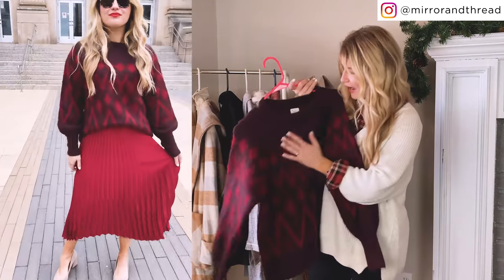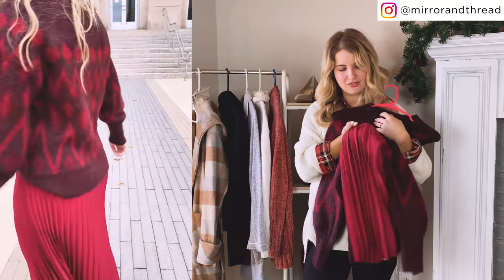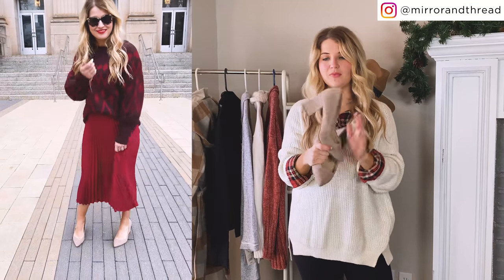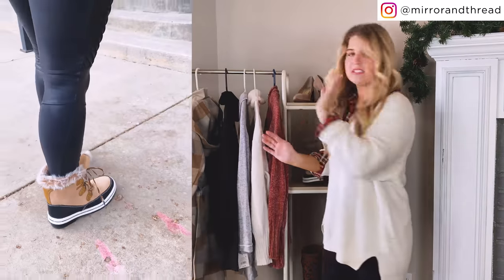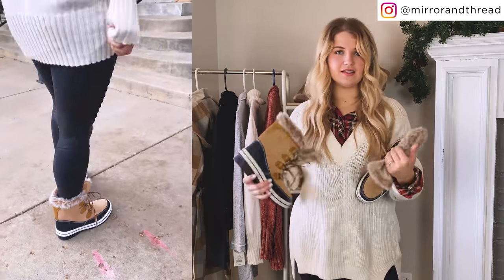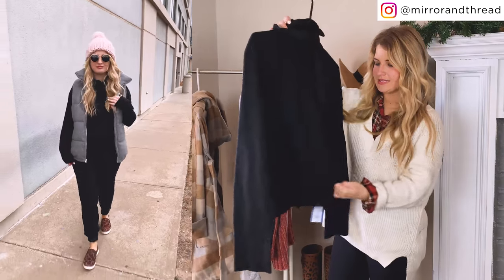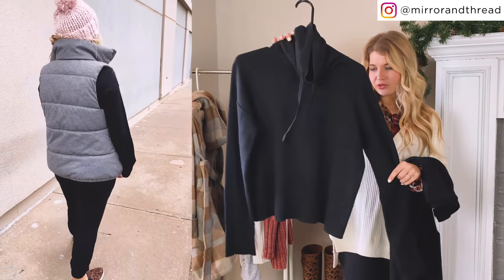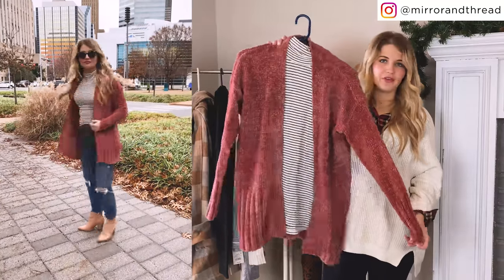Target Affordable Fashion! | Try On Haul | Winter 2019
AMAZON INFLUENCER

My Measurements:

Height: 5’3
Weight: 130ish lbs
Jean size: 2/4
Bra size: 34B
Shoe size: 6.5

Outfit 1:
Fair isle sweater, red pleated skirt, nude pumps- Click here to shop it ALL 👉🏻:

Outfit 2:
White tunic sweater, snow boots, spanx leggings, leopard beanie- Click here to shop it ALL 👉🏻:

Outfit 3:
Tie waist sweater dress, plaid coat, nude pumps- Click here to shop it ALL 👉🏻:

Outfit 4:
Black sweatpants, sweatshirt, puffer vest, hat, leopard slip on’s- Click here to shop it ALL 👉🏻:

Outfit 5:
Chenille cardigan, striped turtleneck, jeans, booties- Click here to shop it ALL 👉🏻:

Outfit I’m wearing:
White sweater
Plaid shirt